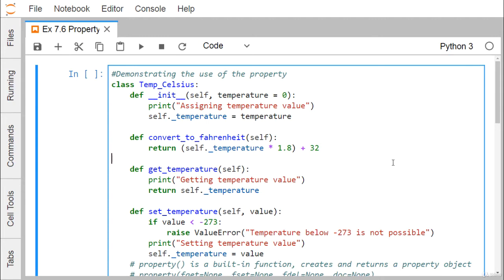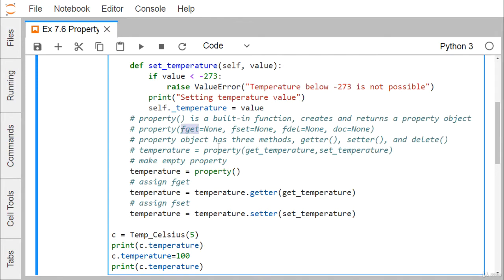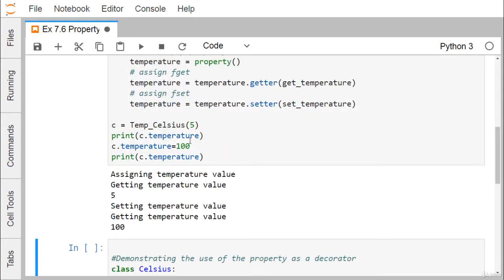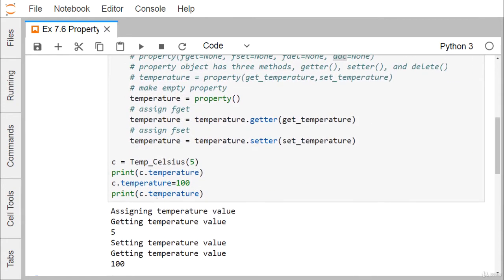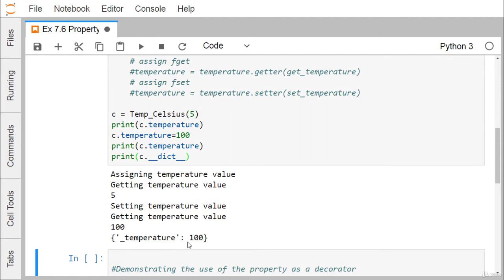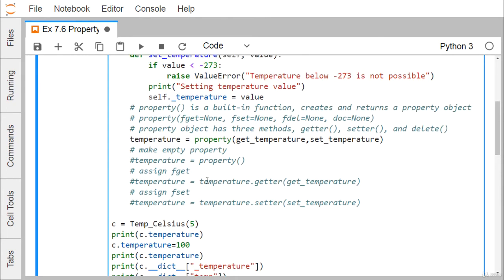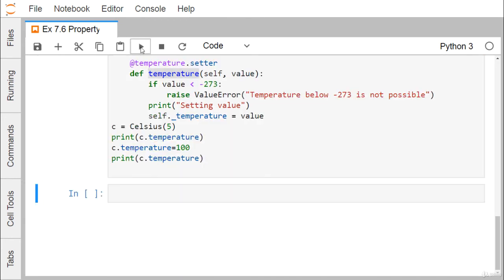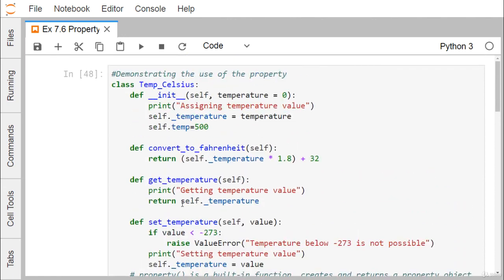Part 49 Python @Property Udemy